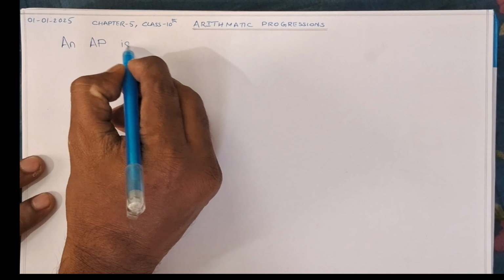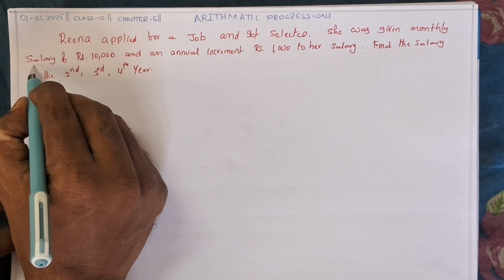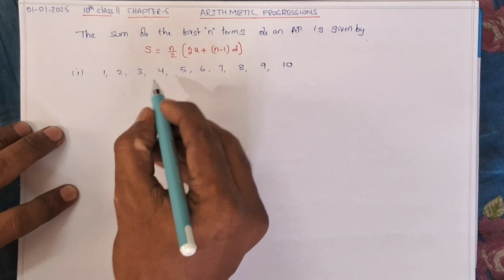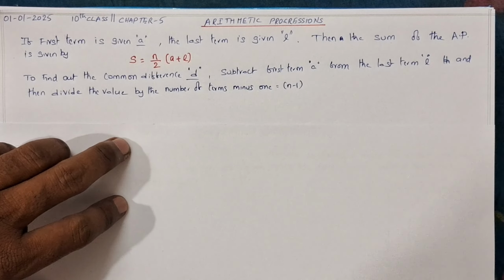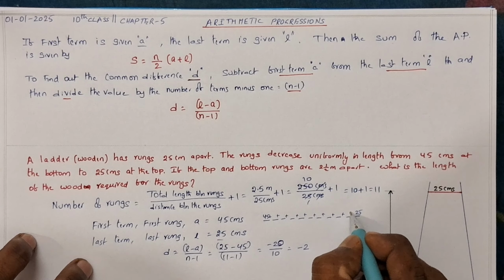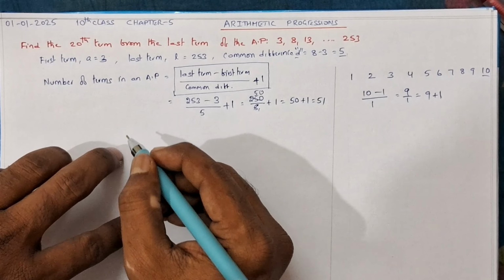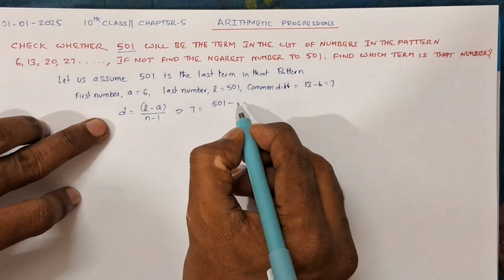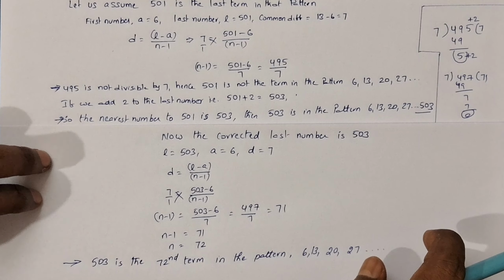Arithmetic Progressions II Class -10th II Chapter -5 II Maths Tutorials